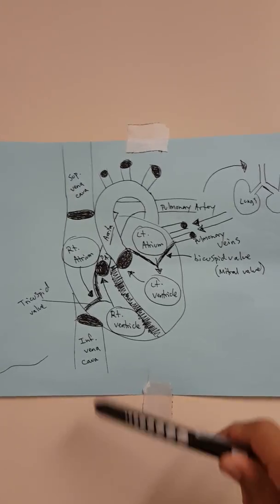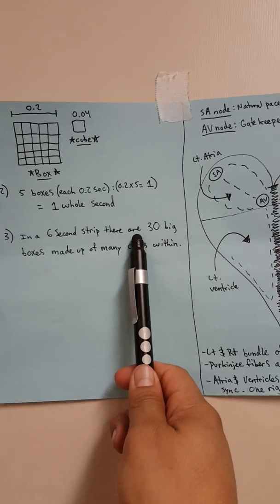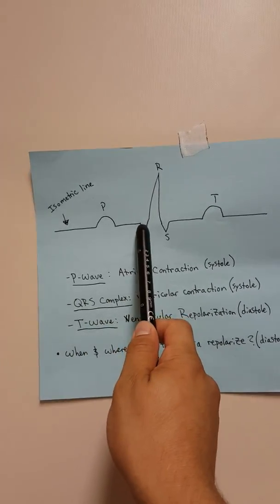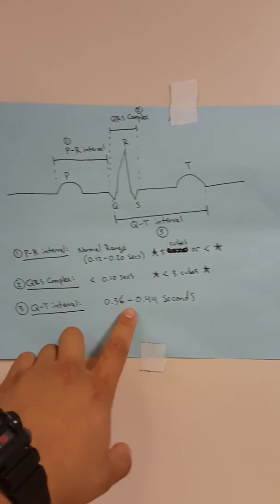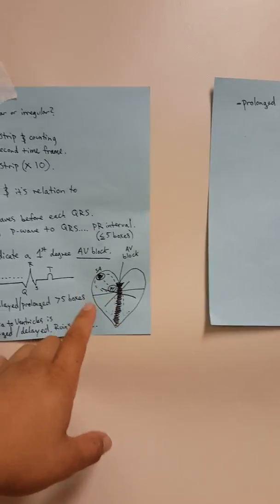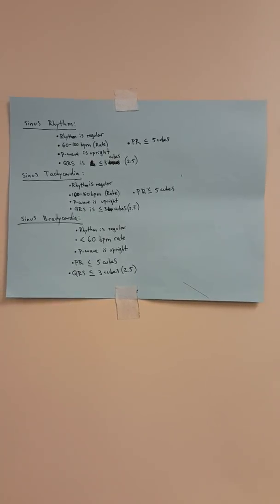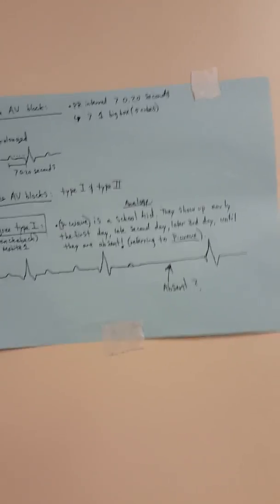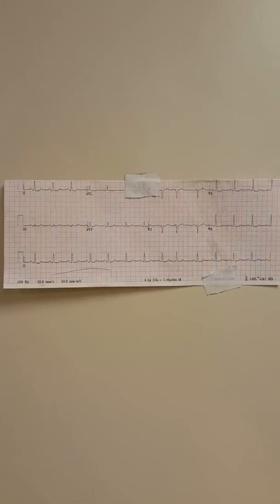EKG interpretation by Martin Chavez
Nursing School